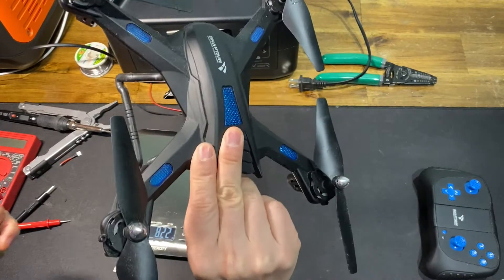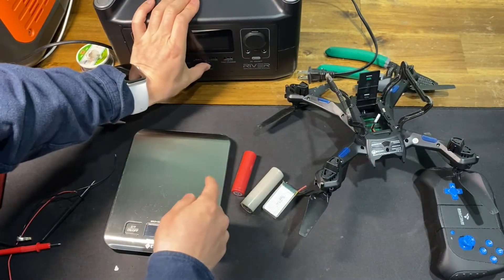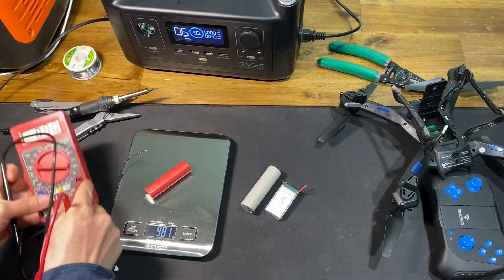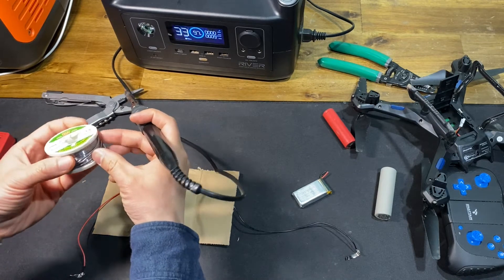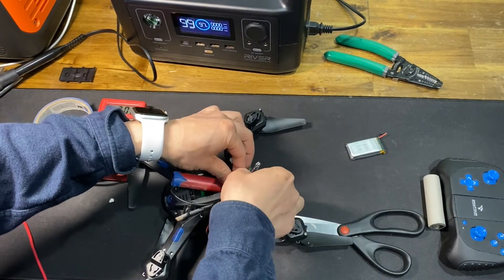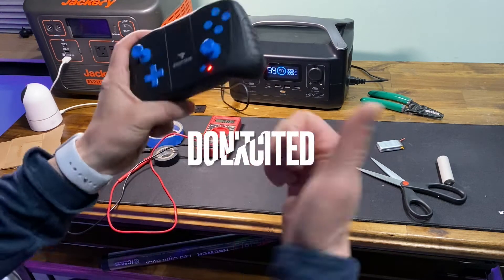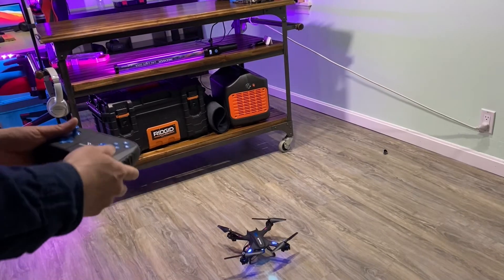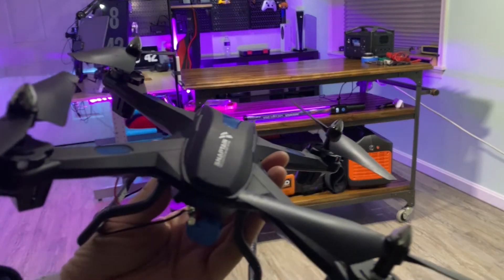Drone Mod with 18650 Battery Conversion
The drone is
EcoFlow River 600